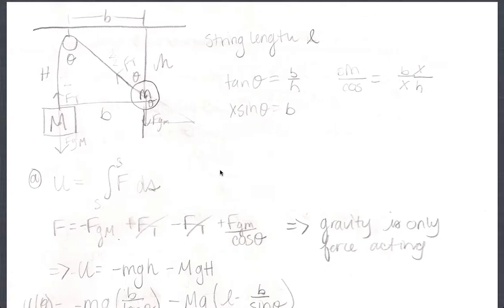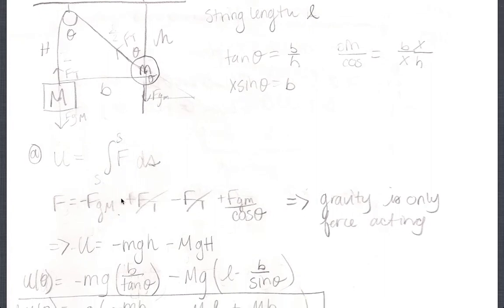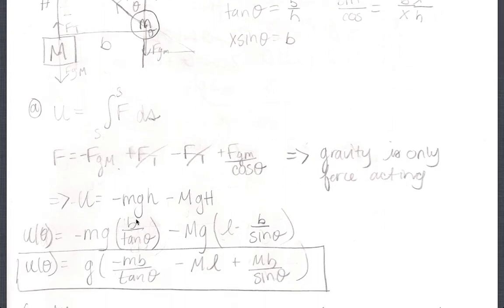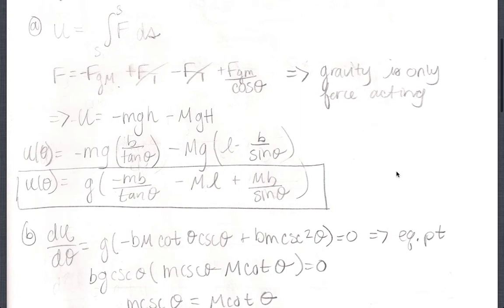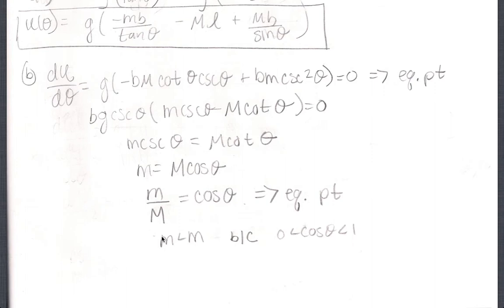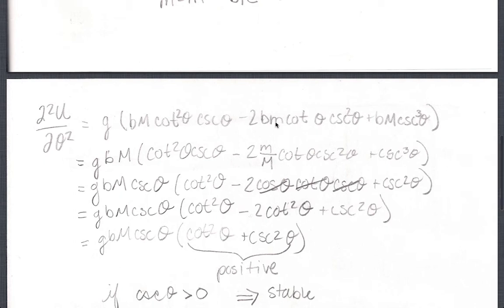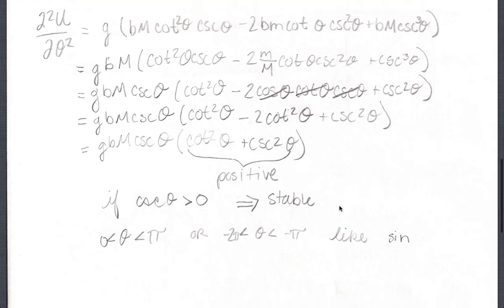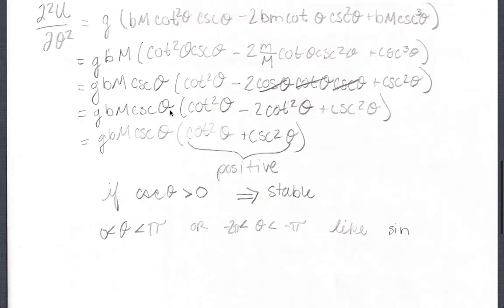Skidmore Mechanics PY345 Standard 4.2